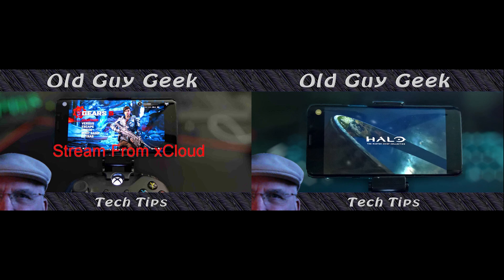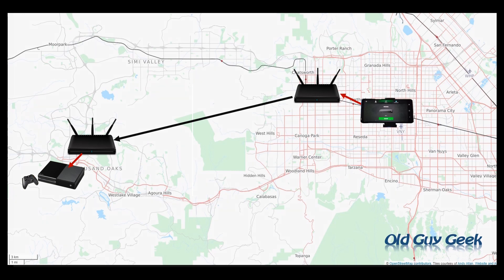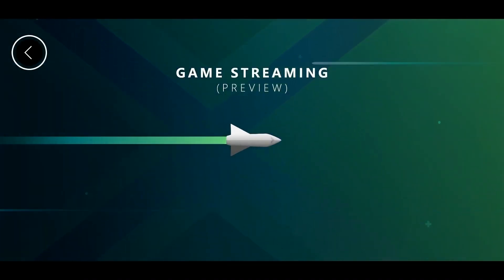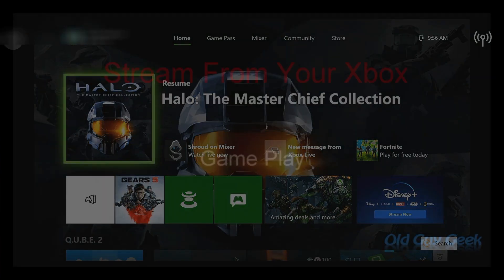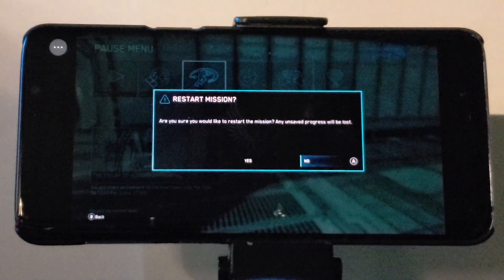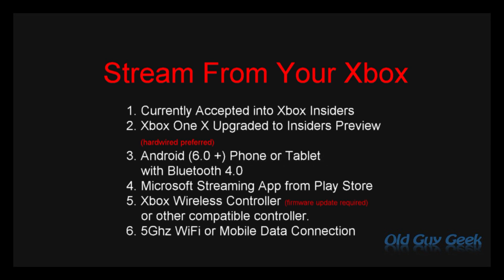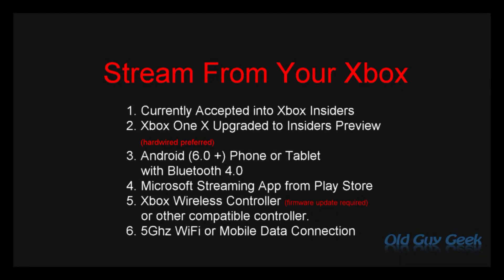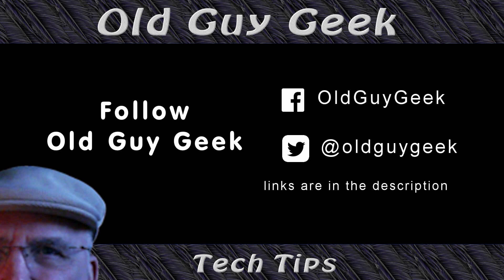How to Stream Your Installed Xbox Games From Miles Away!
Besides xCloud streaming games directly from Microsoft, the new Xbox Streaming App includes the ability to play the games installed on your Xbox One remotely. And by remotely, I don't mean just the other room. Over the weekend I was able to use my Samsung S9 and the Microsoft Streaming app to connect to the Xbox from another location over 30 miles away and played a little Halo.

Once you have your Xbox One X setup, you can easily login, see your Xbox Home Screen, choose any game you have installed and then play. All on your phone's screen. It's a little complicated to setup, especially now. As of the date this video is published, the streaming is only available if you have applied and been accepted into the Xbox Insiders program. But after they're done testing and rolling it out to everyone, you'll be able to play. Well, as long a compatible phone and network.

All the details are in this video or in my two previous ones. They give you the instructions on how to apply for the Insider's program, get your Xbox One X updated to allow streaming, update your controller. One warning, if you're viewing this before the release to the public, you'll be updating your Xbox One X to the Insider's version of it's operating system. So beware. If you are a hard core gamer and don't want any possible problems, you may want to wait until tesing is done.

So here are the links to the other videos. There are also links in the video itself. Hope you find this news as exciting as I have!